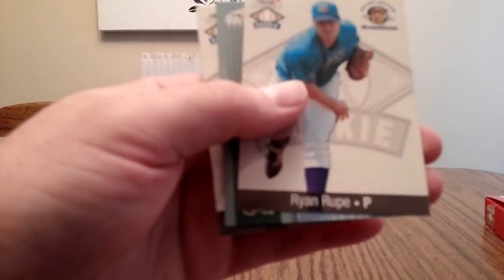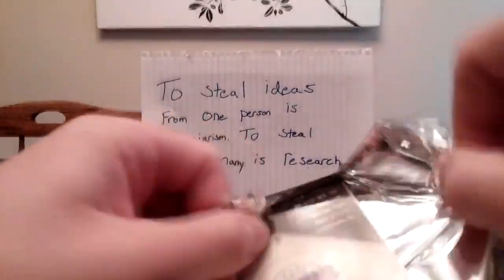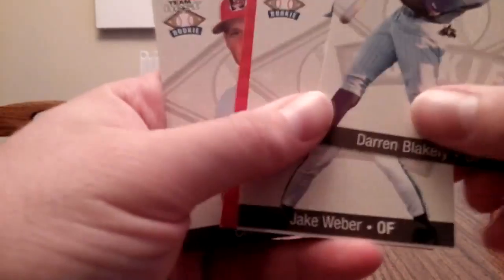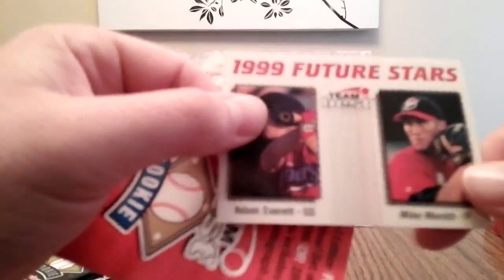1999 Team Best Rookies Hobby Baseball Box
18 packs with a guarantee of 2 autographs. Good throwback box!